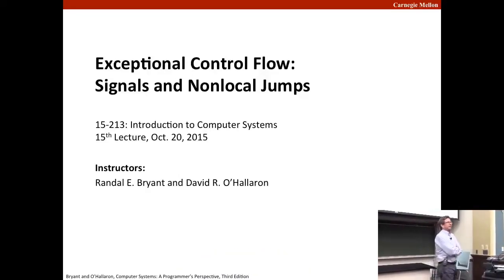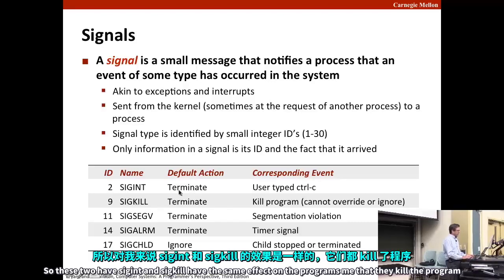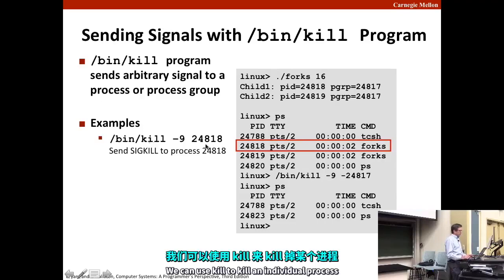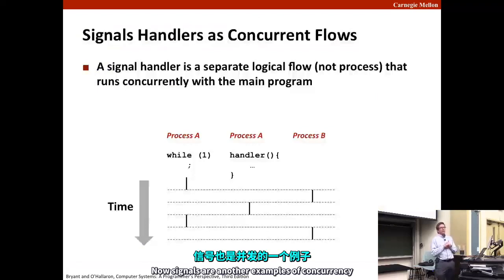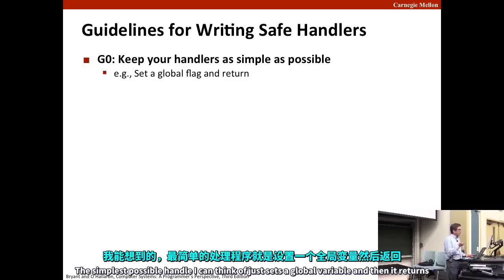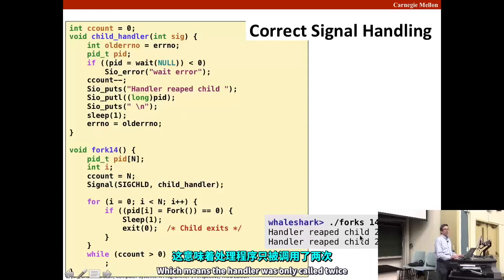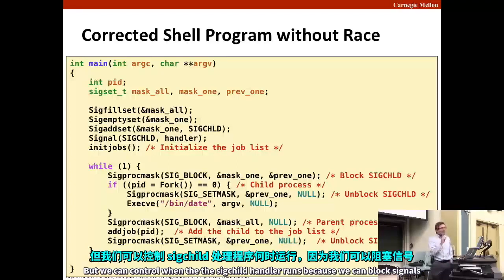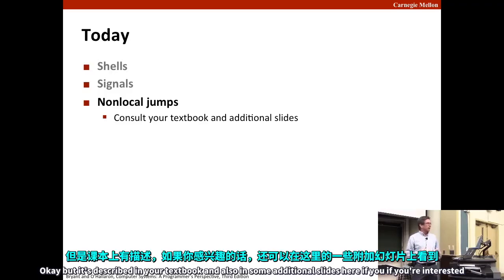CMU 15213/15513 CSAPP 深入理解计算机系统 Lecture 15 Exceptional Control Flow Signals and Nonlocal Jumps 中英字幕